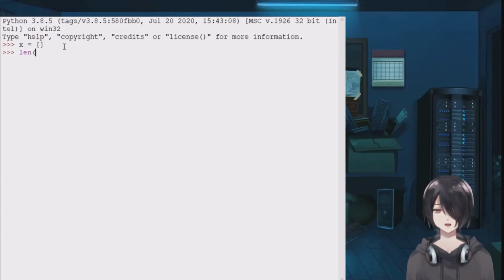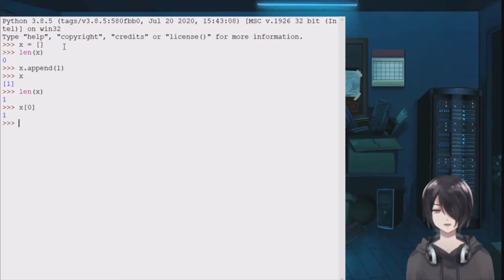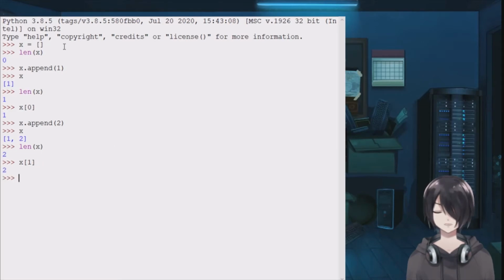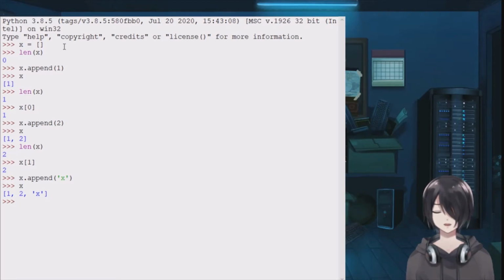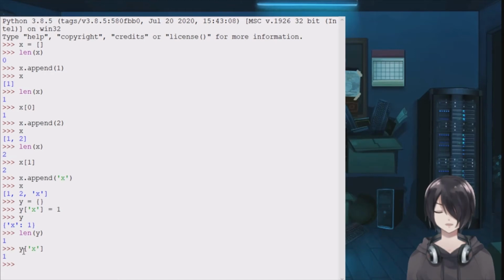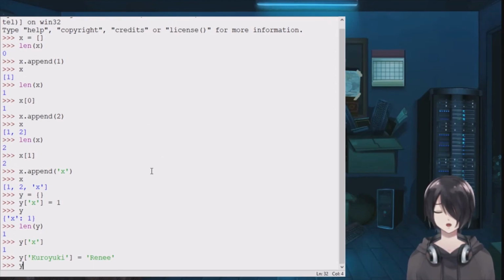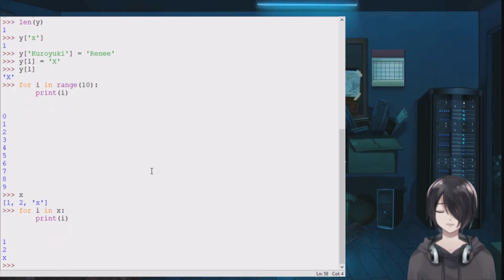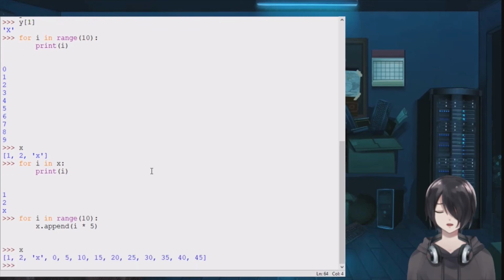[#4] Python Tutorial For Beginners: Collections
There are more, but you just need to know at least these two

[Applications]
FaceRig
DroidCamX